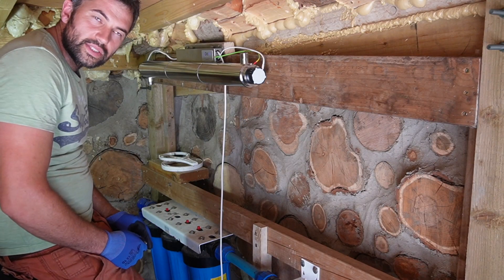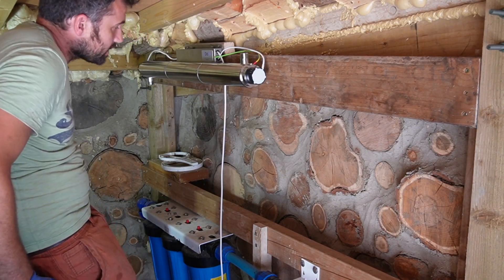ADDING UV TO OUR OFF GRID WATER FILTRATION SYSTEM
This week we have improved our off grid water filtration system by adding a UV water treatment.

We weren't able to add UV to our system previously because we didn't have constant electricity.  However, now that we have installed our off grid solar power system we are finally able to add to the system which we installed over 4 years ago.

Fraser, Rachael, Grace and Albie
The Off Grid Family